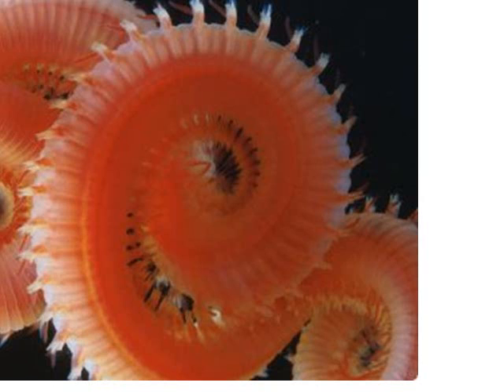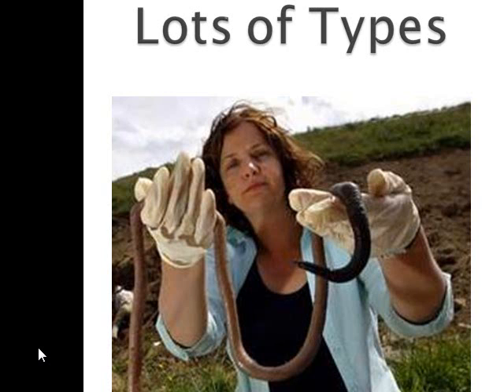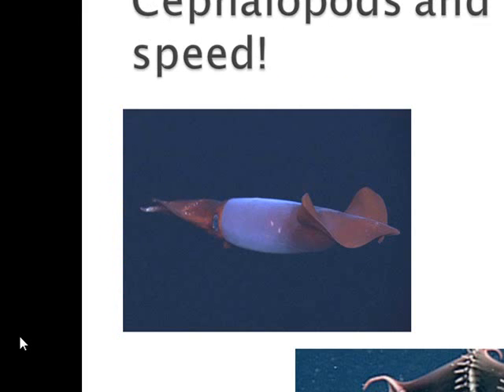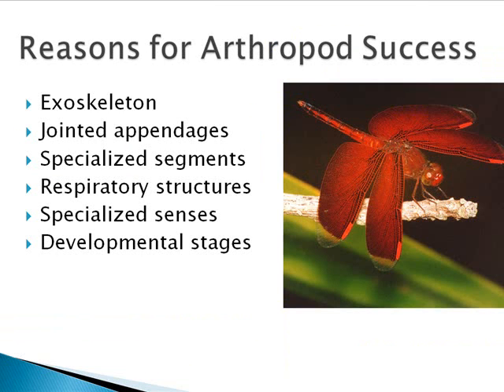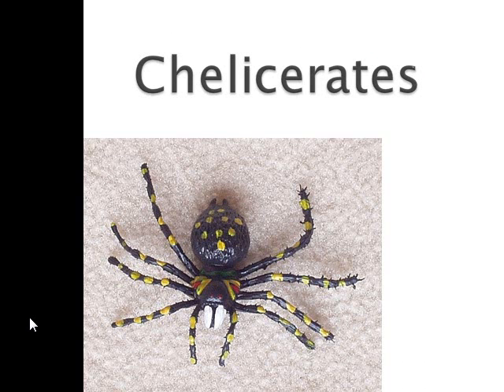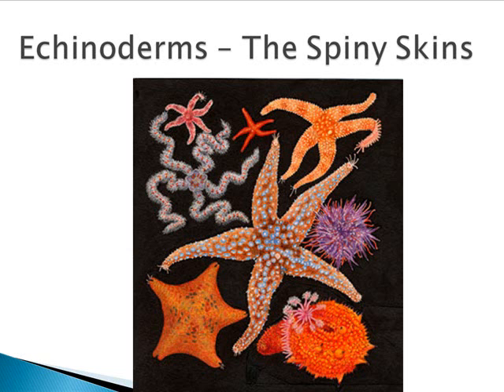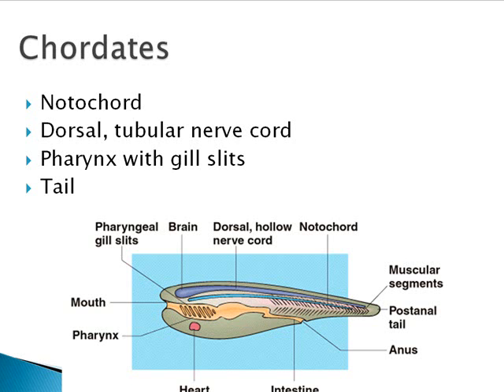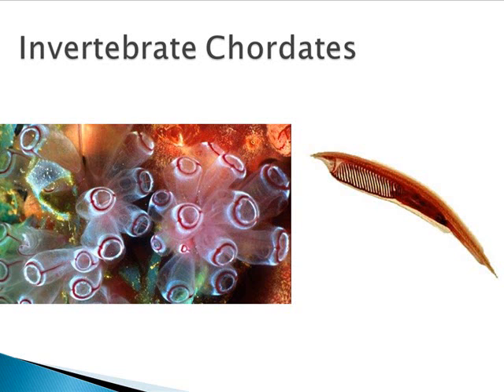Animals Part 2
Covers the rest of the invertebrate phyla with special emphasis on Phylum Annelida, Mollusca, Arthropoda and Echinodermata.  Characteristics of Chordates and invertebrate chordate classes are also covered.